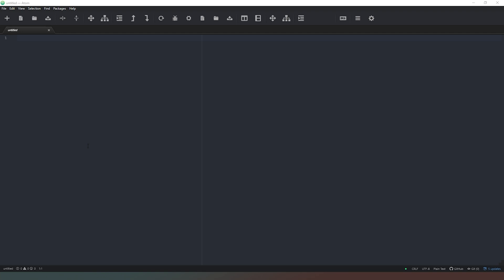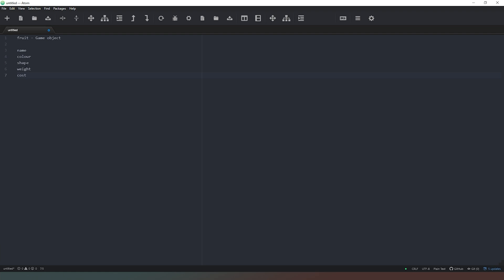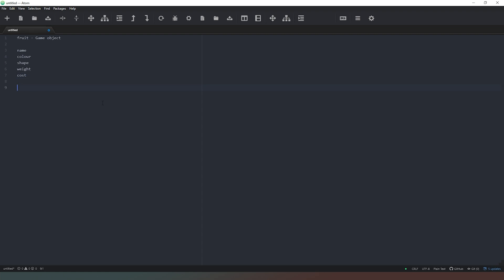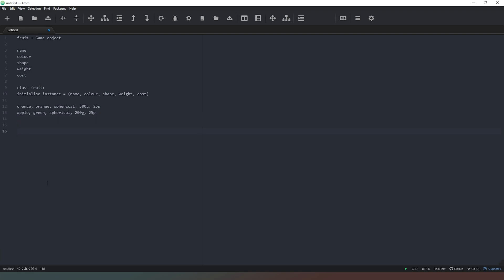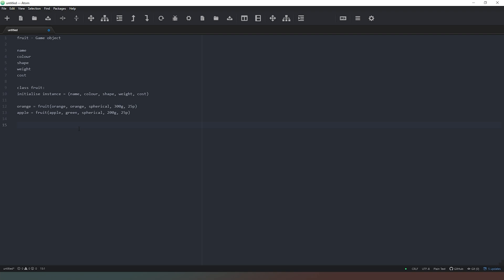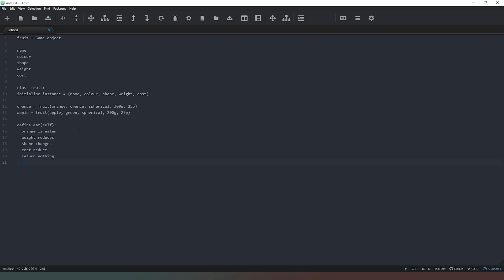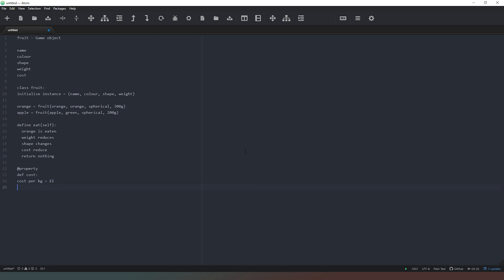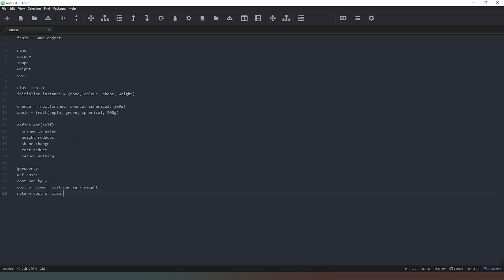[Ren'Py] Classes - revisted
In this video I attempt to explain the fundamentals of classes to enable you to better utilise object oriented programming in Python, Ren'Py, C# or really any other programming language. Get Coding!